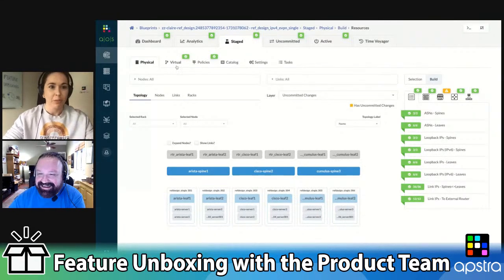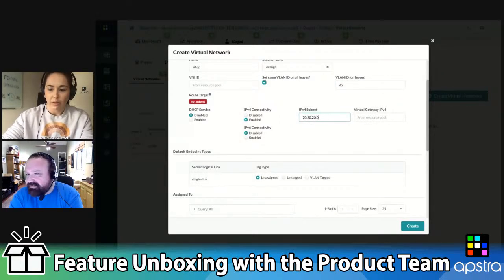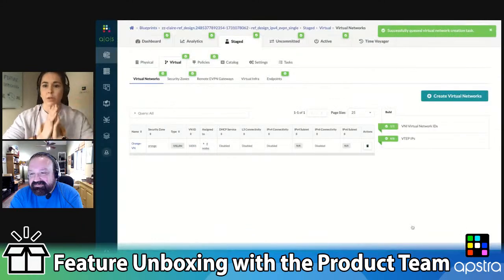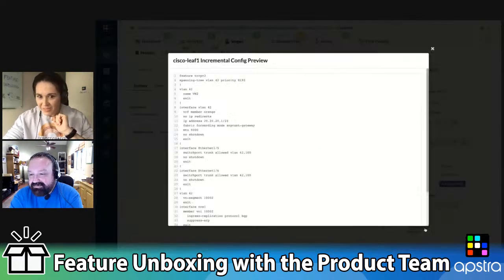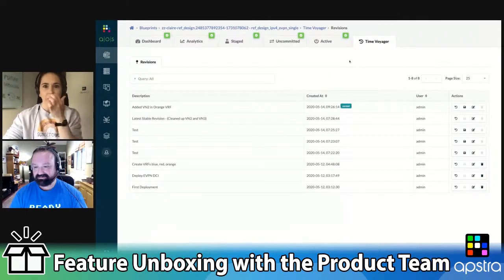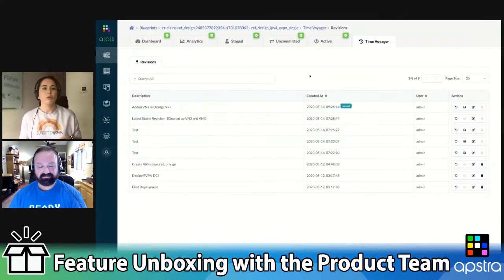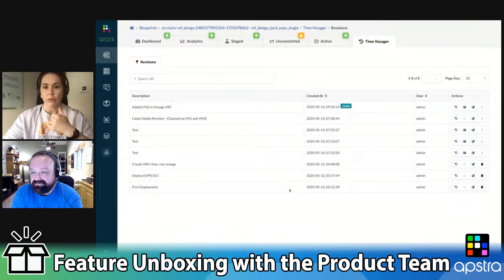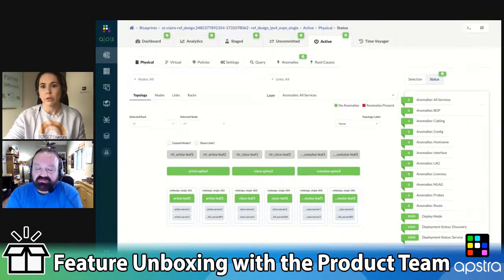Intent Time Voyager - Product Unboxing with the Apstra Product Team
The Product Team shows off the exciting AOS feature Intent Time Voyager